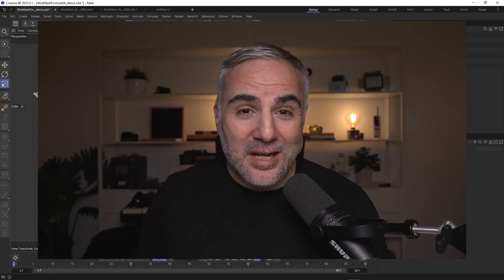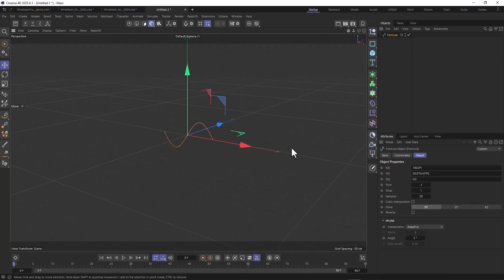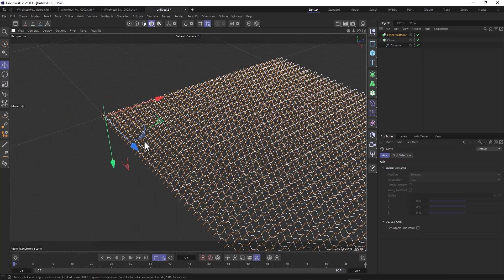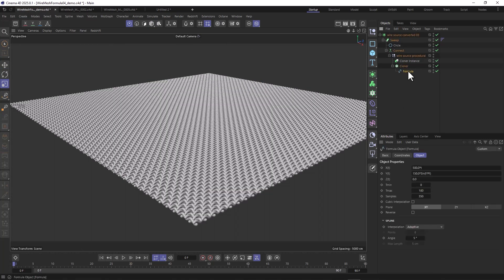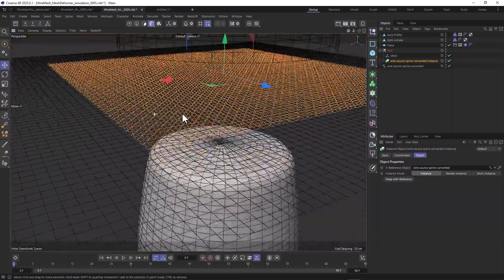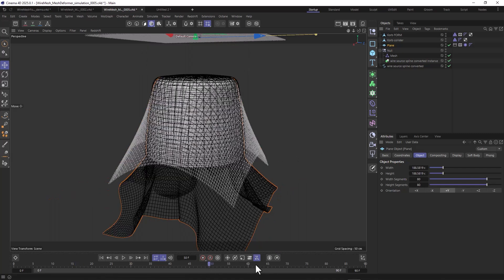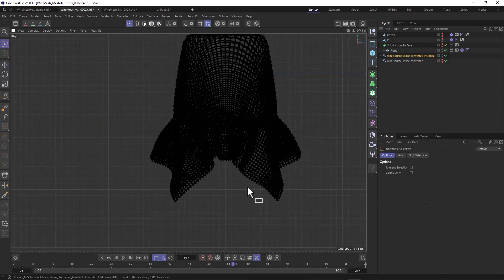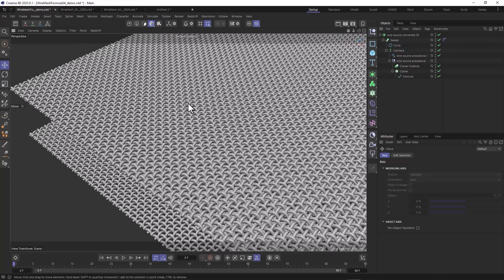Cinema 4D - 3D Microphone Grille Tutorial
How to create a perfect 3D microphone grille in Cinema 4D. Here's my process to create the perfect 3D microphone grille by using the formula spline to create the base wire mesh pattern with a fully procedural rig which we can use to craete perfect individual mesh patterns.

Then use a cloth animation on a regular plane to then transfer the simulation to our 3D grille pattern. That way we can retain the weave structure and still get a perfect shape.